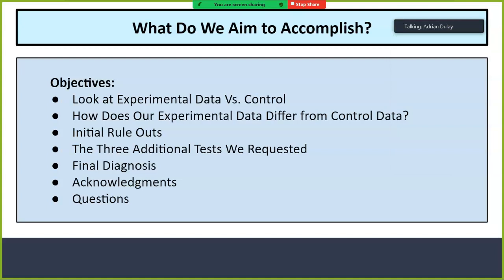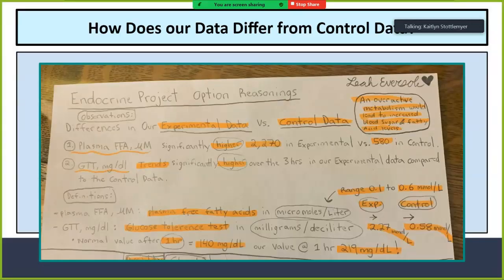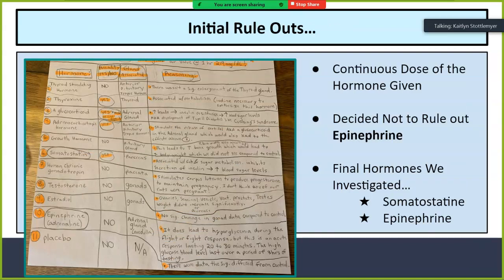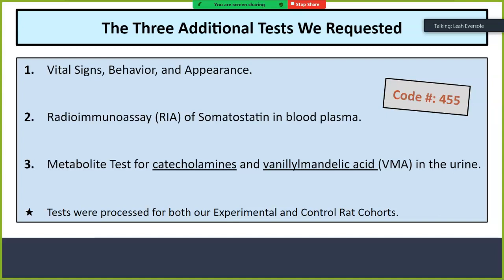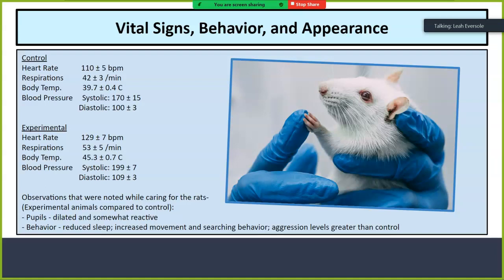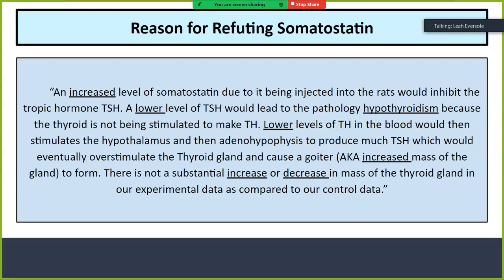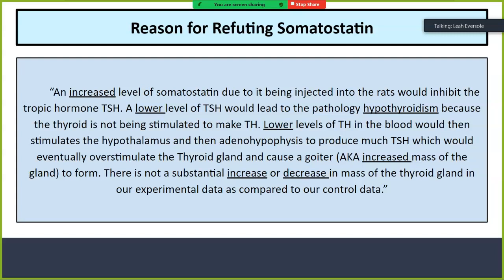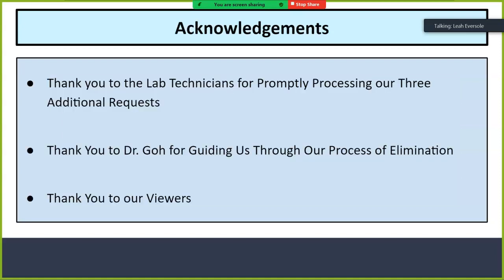A-"mean"-o-acids Unknown Hormone Project Spring 2023